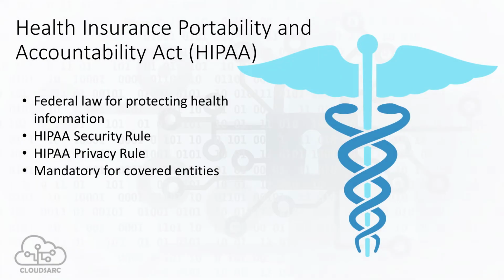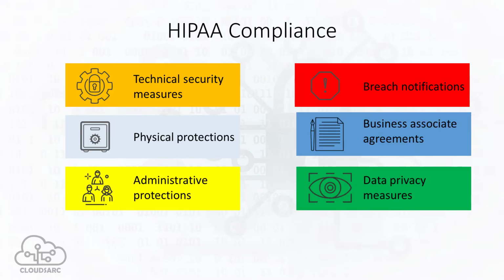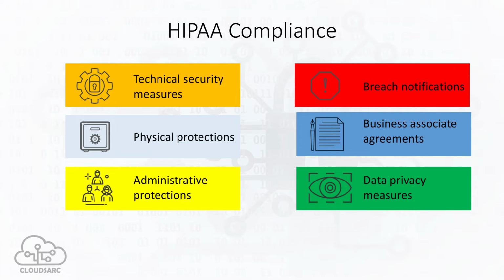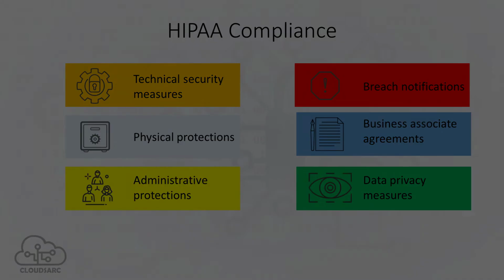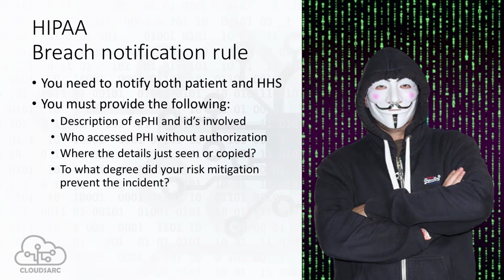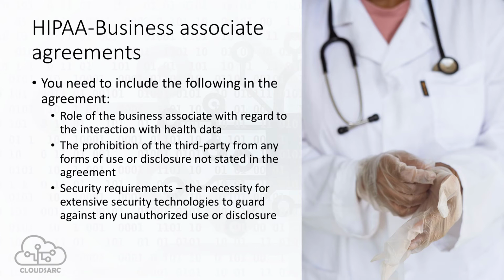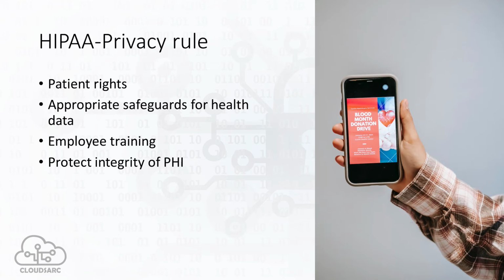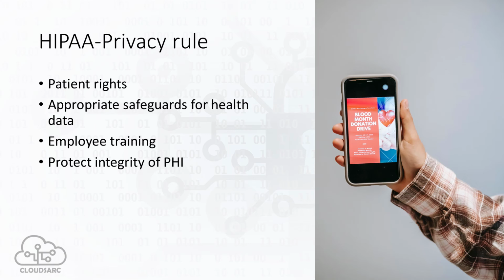Avoid HIPAA fines with these simple tips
The Health Insurance Portability and Accountability Act of 1996 (HIPAA) is a federal law that required the creation of national standards to protect sensitive patient health information from being disclosed without the patient's consent or knowledge.
All US entities that processes health data must comply with HIPAA.